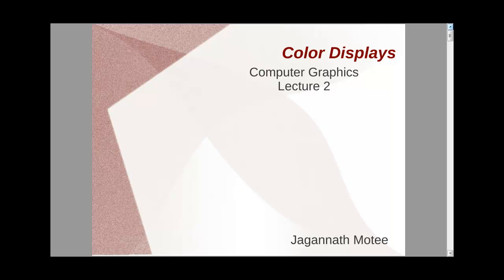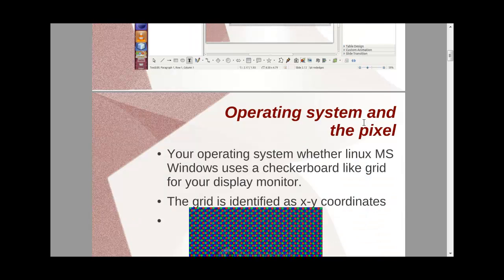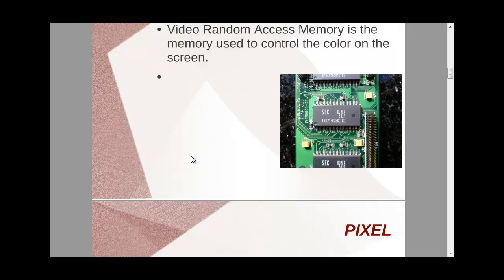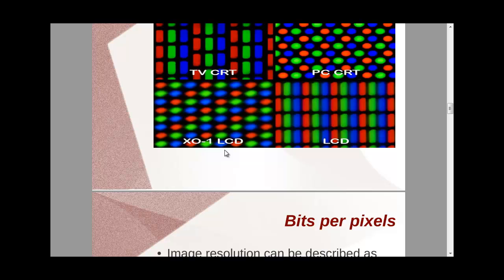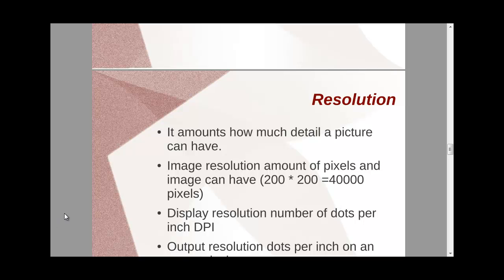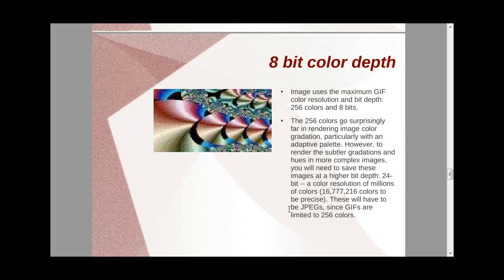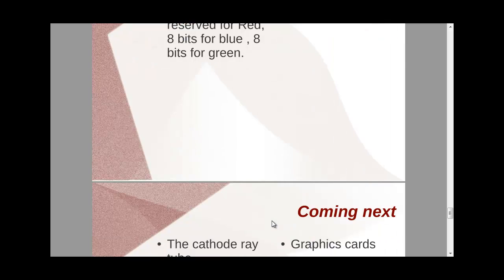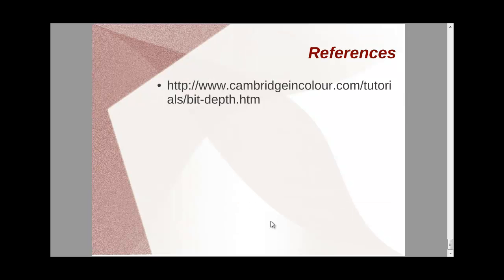Computer Graphics - Lecture 2 Color Displays